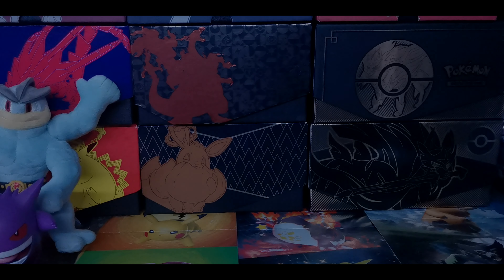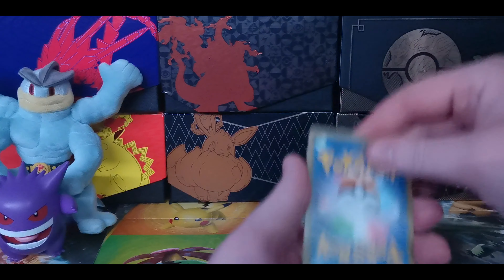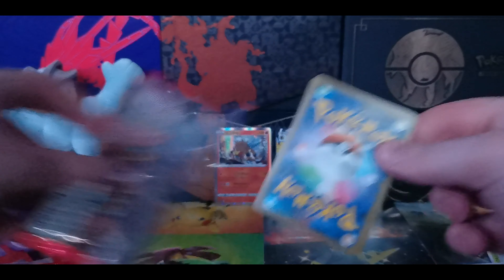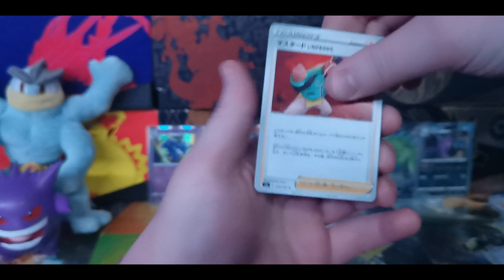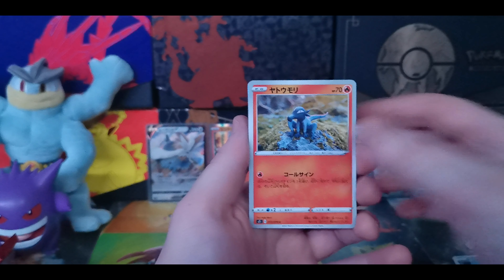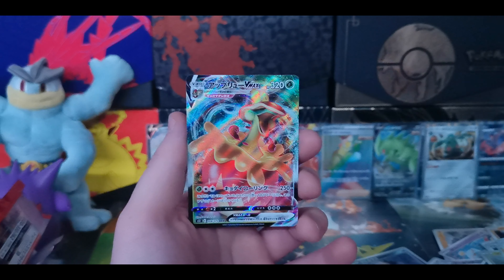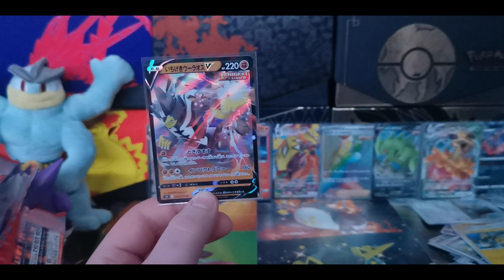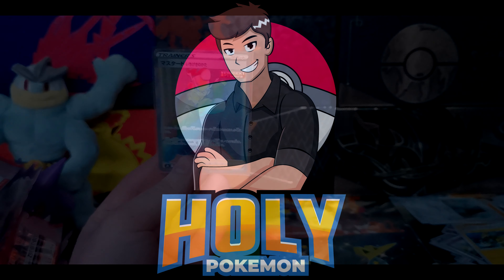Happy Battle Styles Day! Opening a Pokemon Single Strike Master Box!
What is going on you guys? My name is HolyPokemon. I upload new videos to this Youtube Channel every other day. I also just gave away a Evolutions Elite Trainer Box to one of my Subscribers, and I'm giving away another one at 300 Subscribers.

In today's episode we take our second look at the Single Strike Set that is one half of the Brand New Set Battle Styles which came out today, March 19th, 2021. Our mission, in today's episode is to complete the Regular Set of Single Strike. We pulled it off in Wednesdays episode (link at the bottom of the description) on the third last pack. Can we do it again today? Watch and find out!

You're just being rude, alright. Help me give away anther Evolutions ETB. Just click that Sub button Y'all.

If you liked todays video and you would like to see more from the channel.